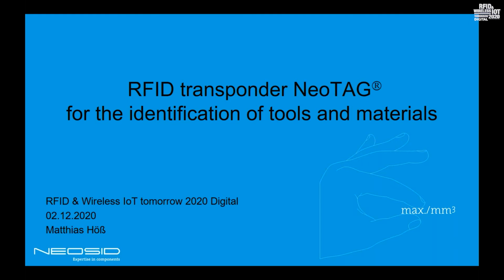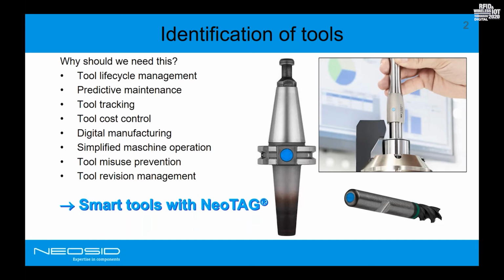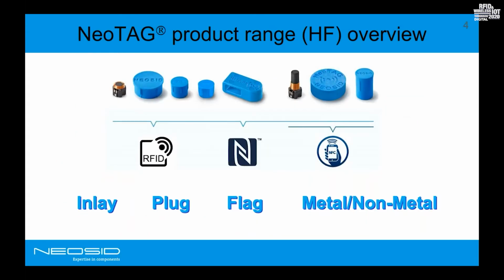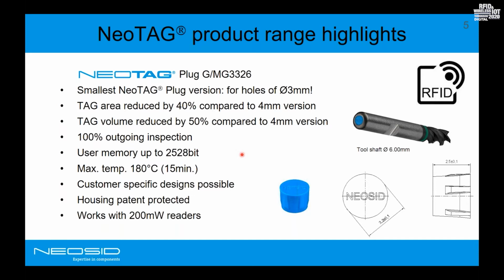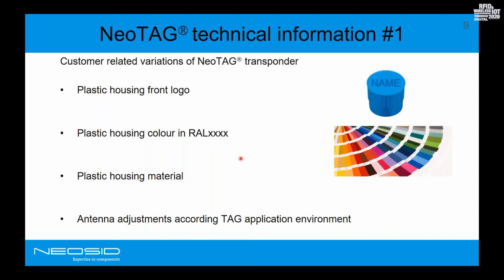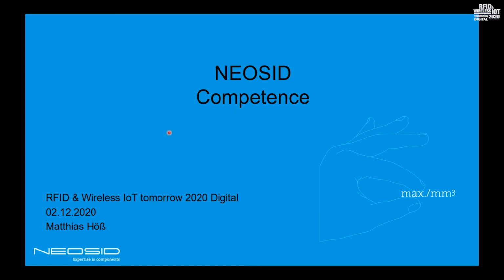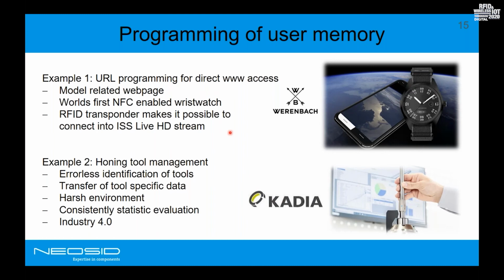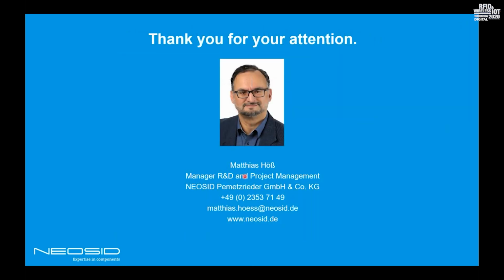Matthias Höß at WIoT20: RFID Transponder NeoTAG for the Identification of Tools and Materials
RFID Transponder NeoTAG for the Identification of Tools and Materials

Matthias Höß,
Manager R&D and Project Management,
Neosid